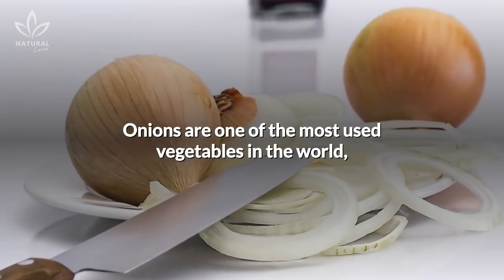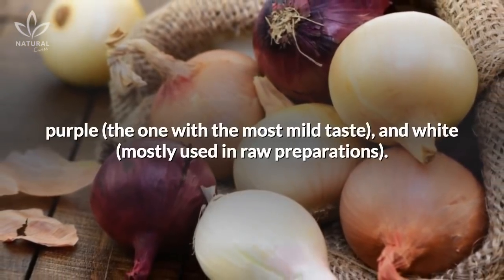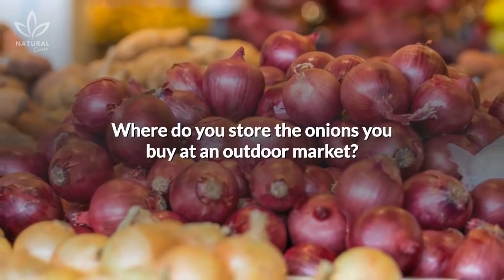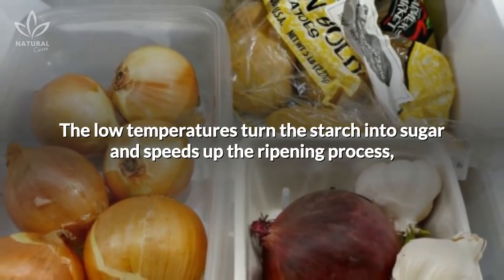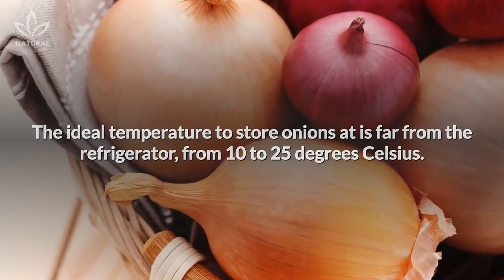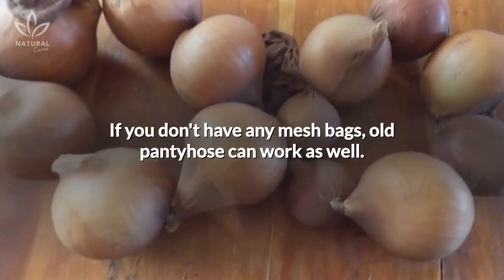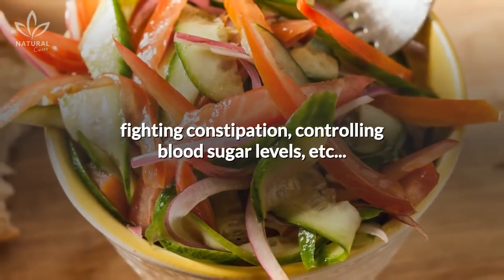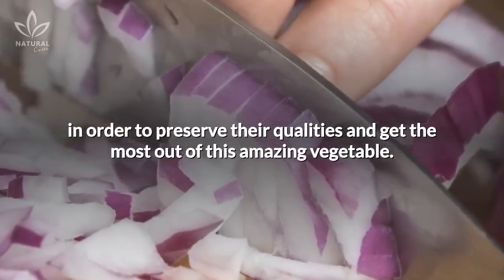How to Store Onions So They Stay Fresh For Months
Onions are one of the most used vegetables in the world, mostly due to their ability to transfer their flavor to other foods.

You can find them in a variety of colors such as yellow (a dry onion with a strong flavor), purple (the one with the most mild taste), and white (mostly used in raw preparations).

But, in order to preserve the onion's qualities, there are a few tips we want to share with you in today's video.

Where do you store the onions you buy at an outdoor market?

If you normally keep them in the fridge, you're doing it wrong. Keeping them in the fridge makes them go bad faster. The low temperatures turn the starch into sugar and speeds up the ripening process, as well as providing a better environment for fungi.

The ideal temperature to store onions at is far from the refrigerator, from 10 to 25 degrees Celsius. When stored in these conditions, they can last months.

According to specialists, onions should be kept in a cool, dry area with good ventilation, and if possible in mesh bags.

If you don't have any mesh bags, old pantyhose can work as well.

Apart from being delicious, eating onions can also help your health by improving circulation, fighting constipation, controlling blood sugar levels, etc...

So, after learning about all of these benefits, follow our tip and start storing your onions the right way in order to preserve their qualities and get the most out of this amazing vegetable.